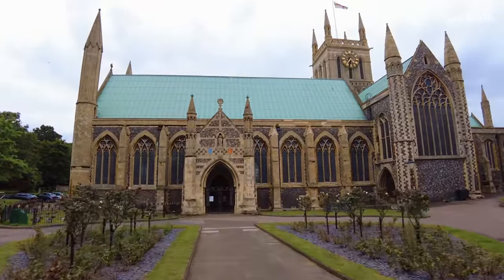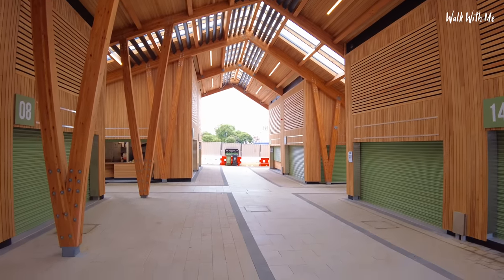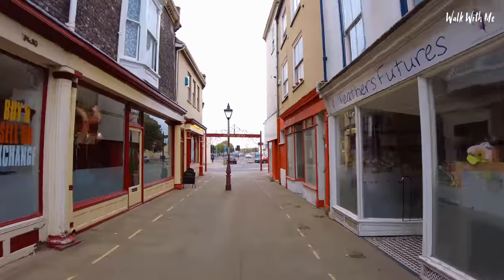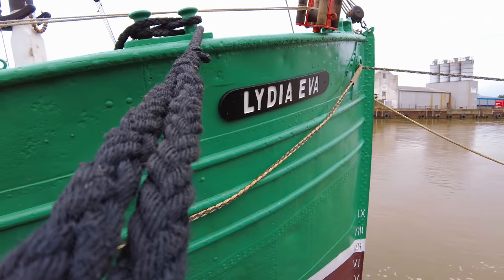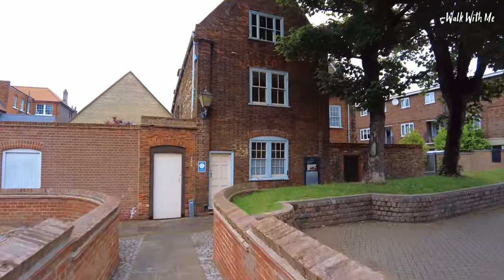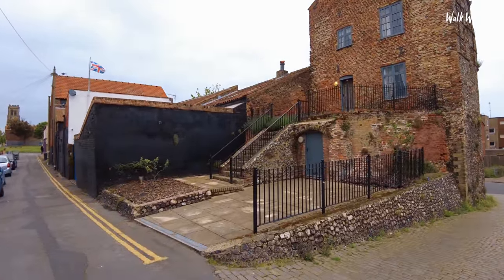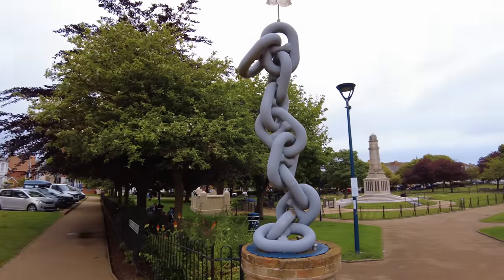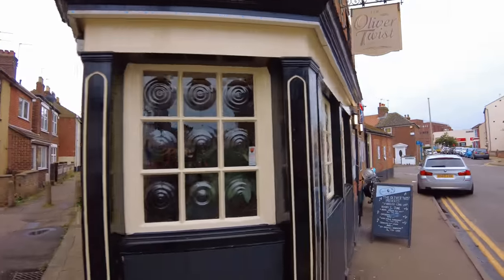The OTHER Side Of Great Yarmouth Tour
Great Yarmouth is known for its famous golden mile BUT what about the backstreets and lesser know places of interest. in this video, ill explore some of the places people might miss when visiting the resort! & how you can find them.

MY Equipment What I use to film and edit